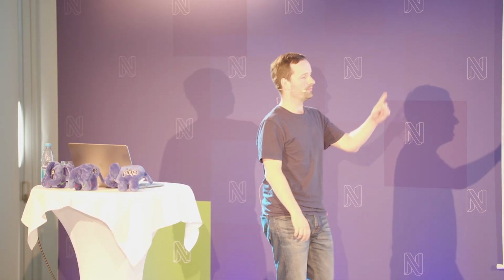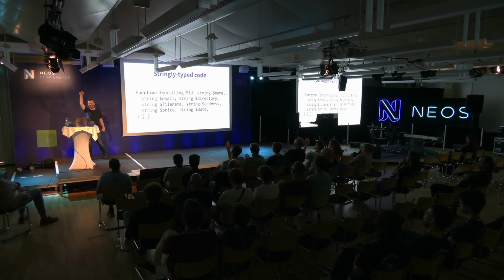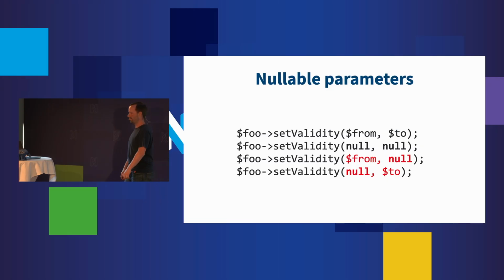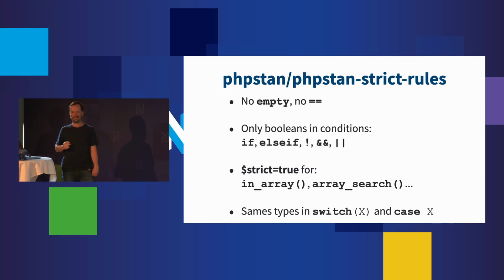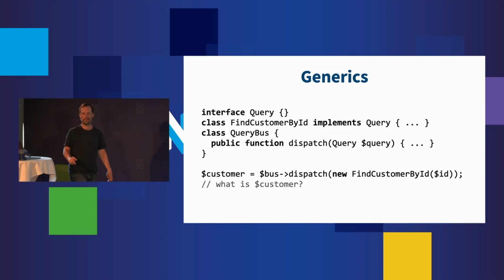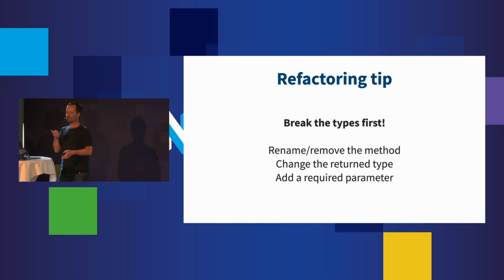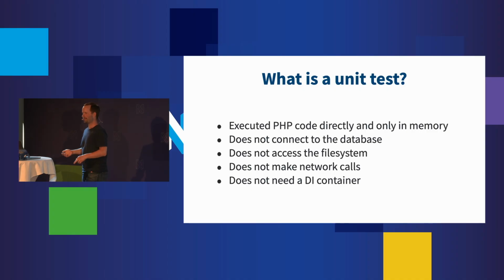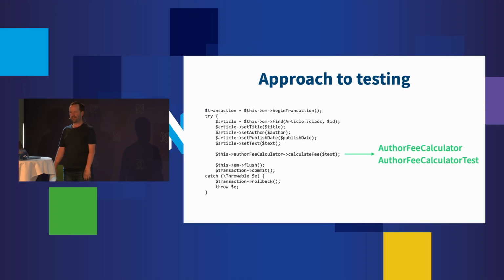Writing Strongly Typed PHP: Let Types Do the Testing - Neos Conference 2026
Ondřej Mirtes

PHP has come a long way. Readonly properties, enums, property hooks, and a mature static analysis ecosystem now let us say much more about our code in types than before. A machine can check all of it for free, before a single test runs. In this talk, I'll show how leaning on the type system can quietly remove whole groups of bugs — bugs developers still write unit tests for today. We'll look at small, everyday habits that make code easier to read, both for humans and for tools like PHPStan. Then we'll step back and ask a bigger question. Which parts of your application really need tests? And which parts can a static analyser guard for you instead? You'll leave with a fresh way to think about where bugs hide, and a simple plan to write fewer tests while shipping more reliable PHP.